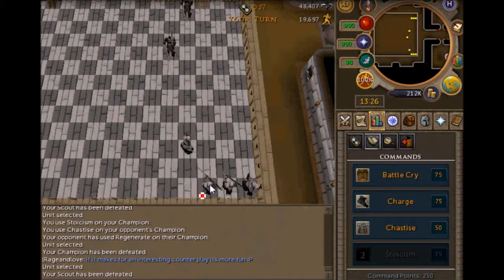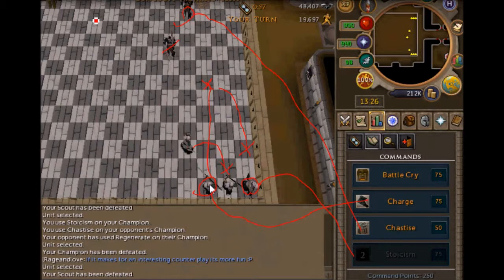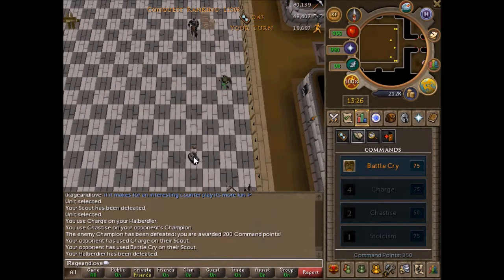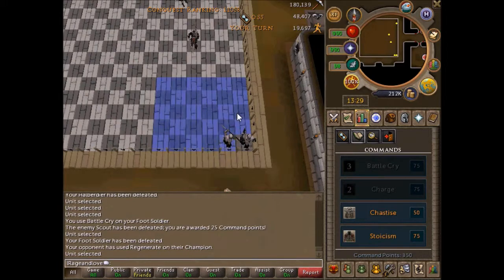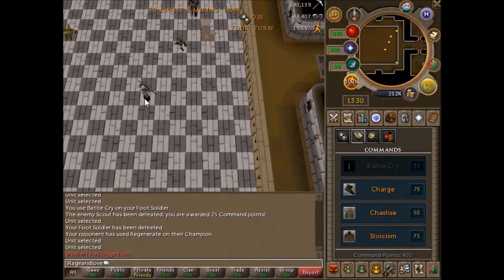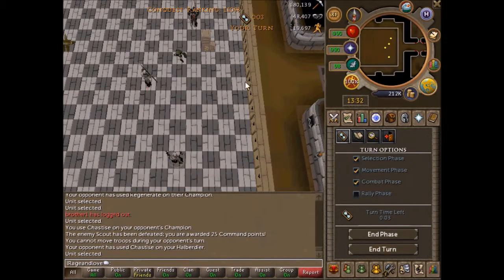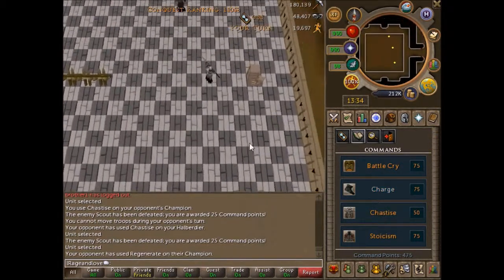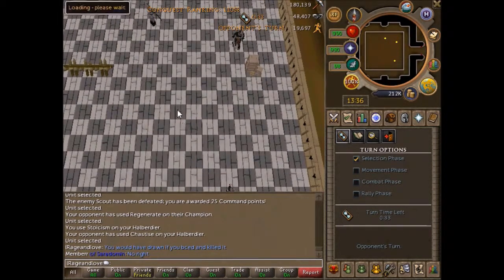Regenerate Vs Antirush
2 games of Regenerate vs antirush, Who will win?